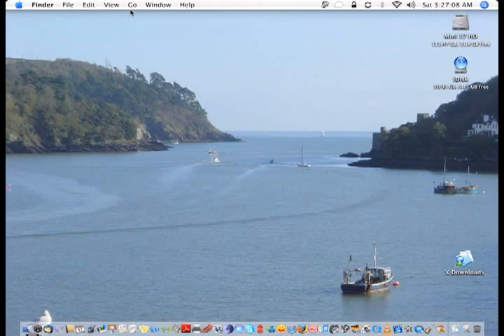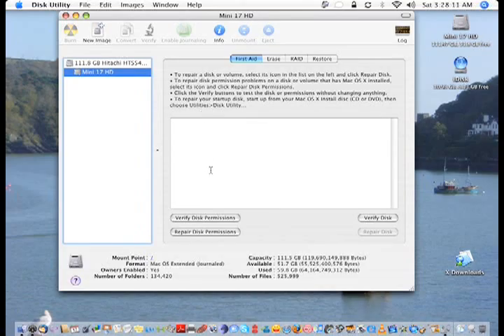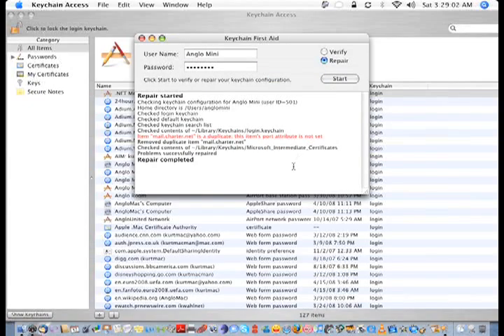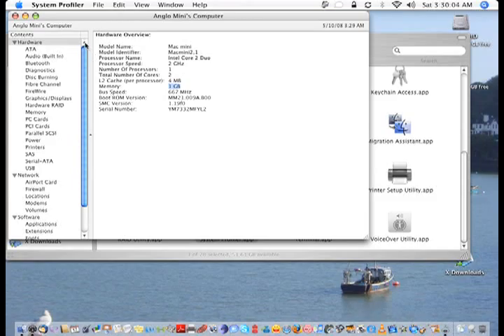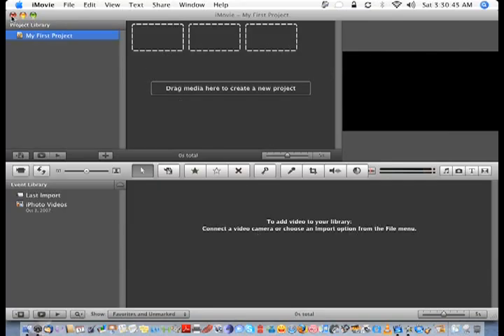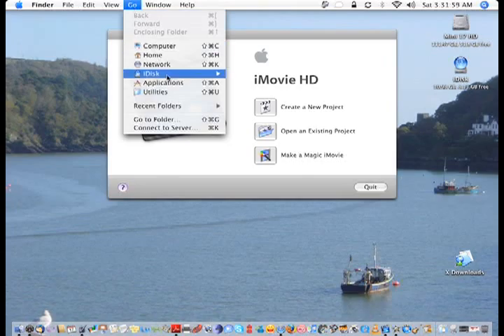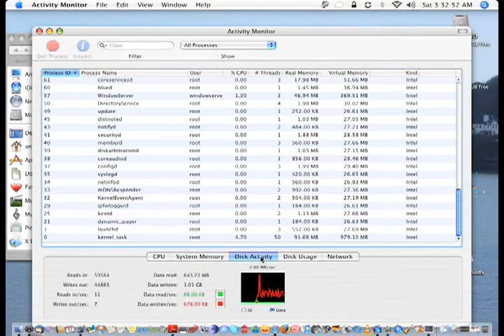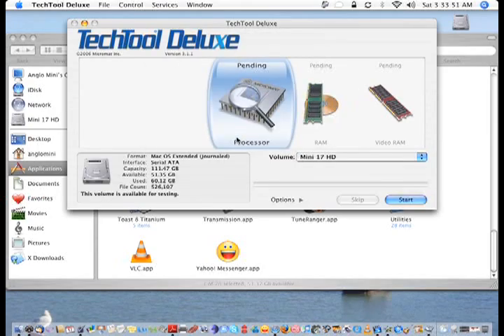Re: By OS X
Originally recorded at approx. 3:30am on Saturday, May 10, 2008.